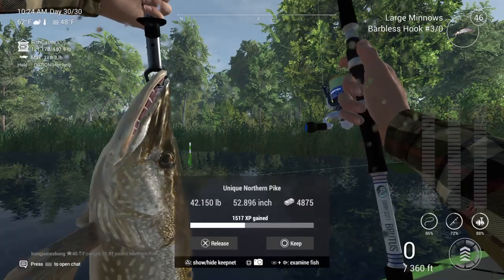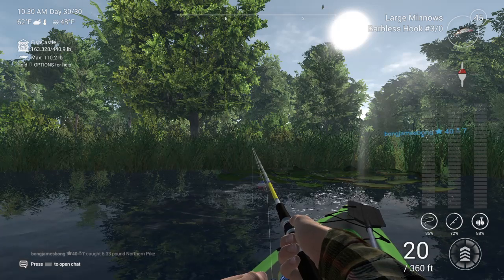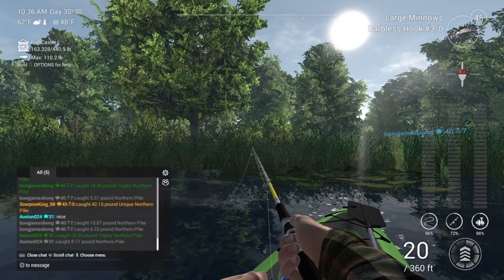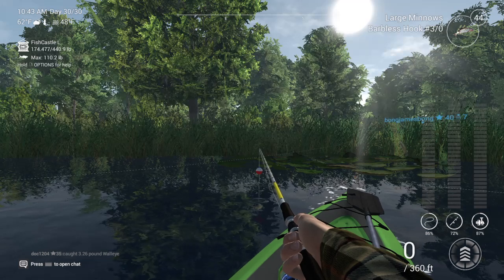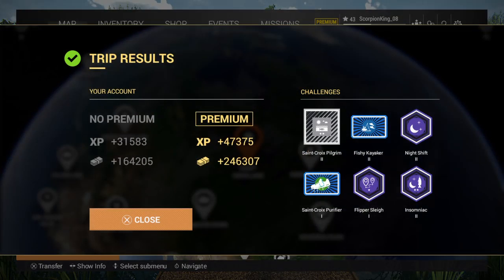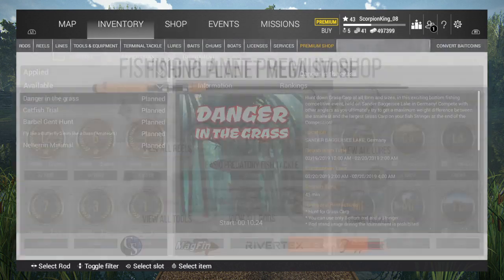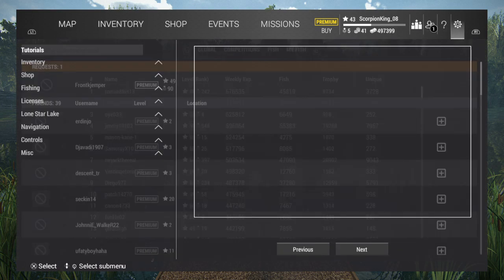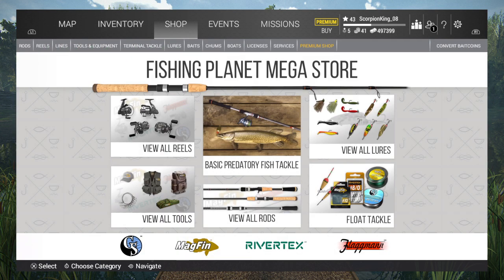FishingPlanet_20190220015417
FISHING PLANET